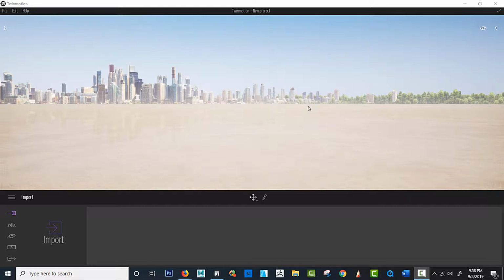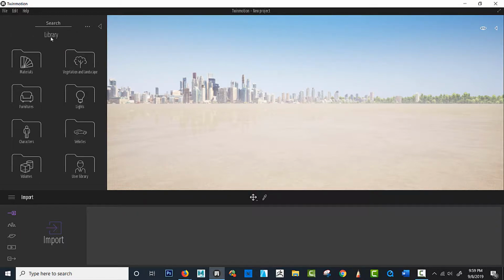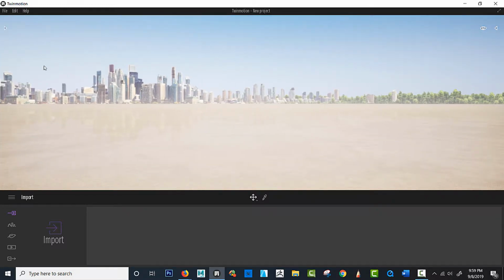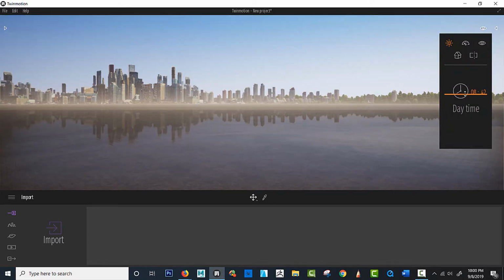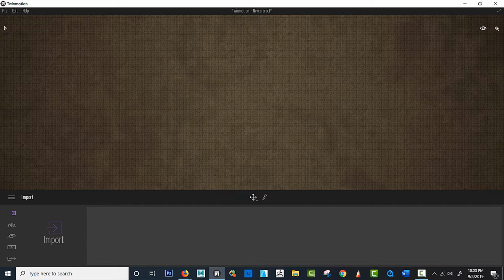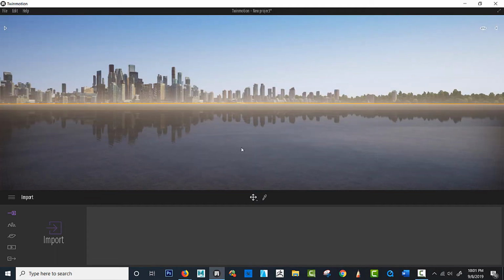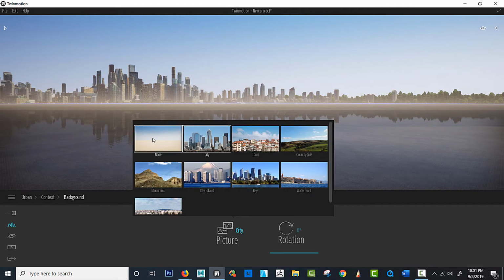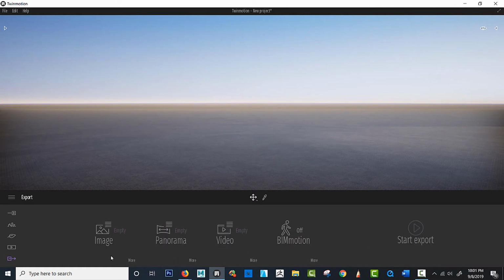Twinmotion Tutorials 02 User Interface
A general description of how to navigate around the User Interface